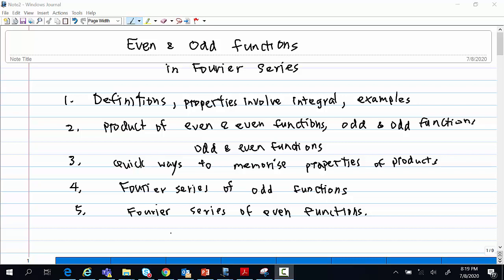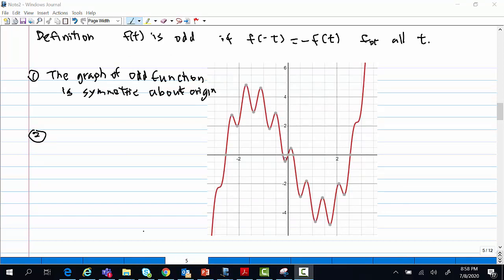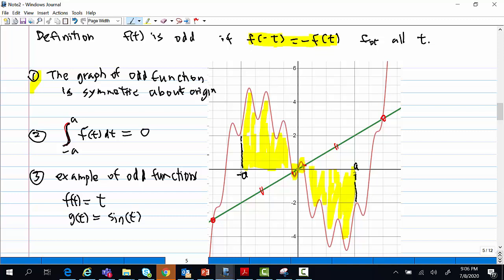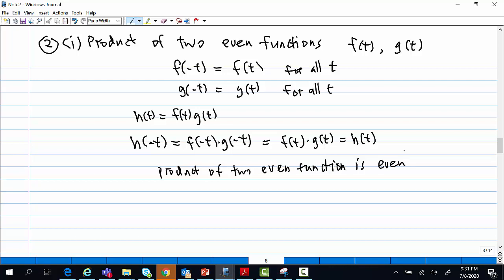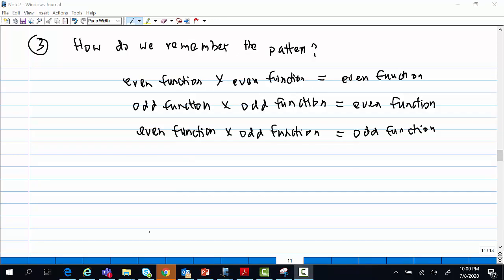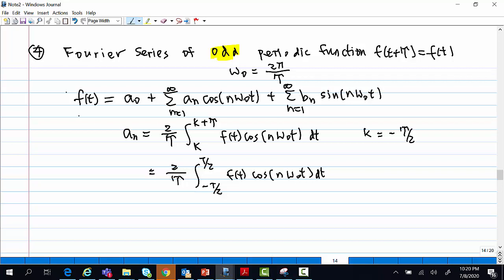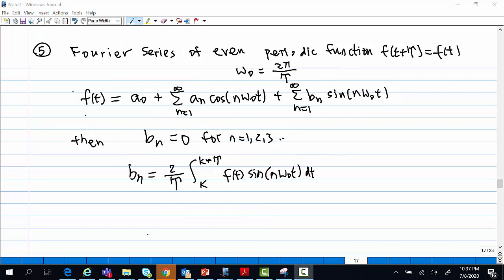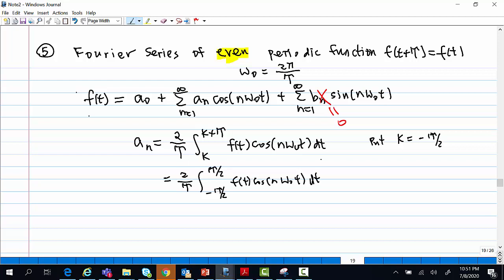Even and Odd functions in Fourier Series